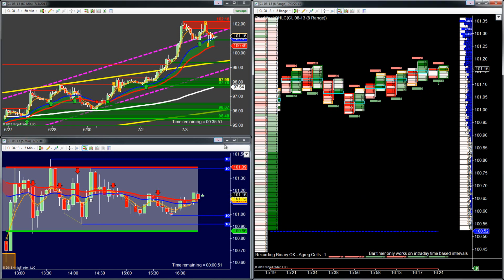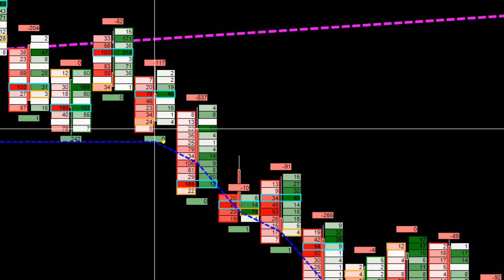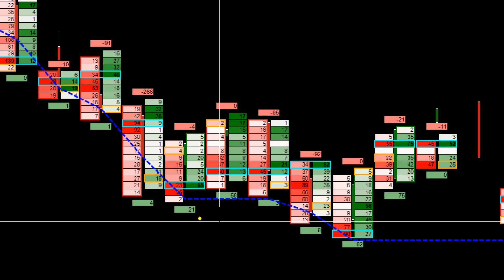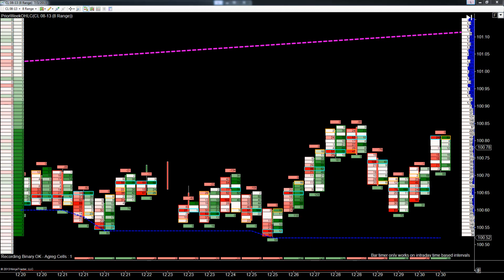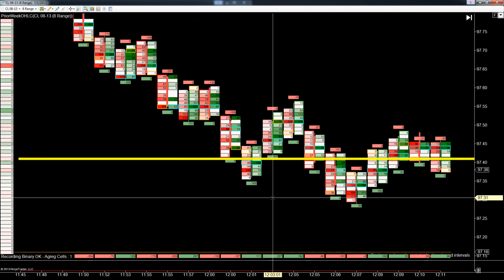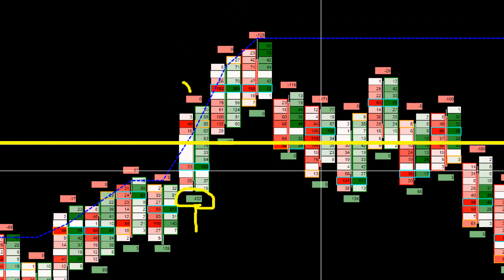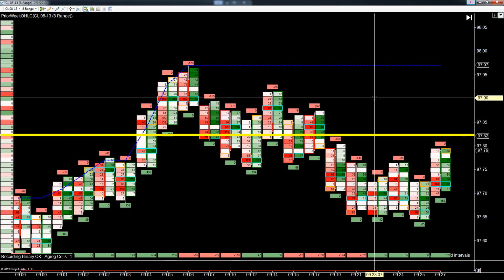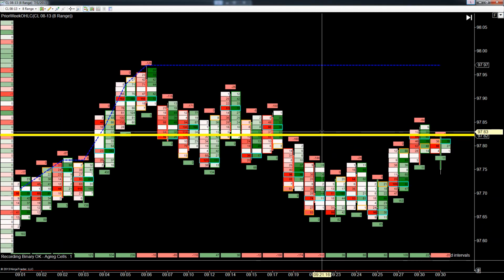GOMI Price Ladder Tutorial 2; Market Delta, Order Flow, Volume Analysis SchoolOfTrade.com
In this video, we will show you how to utilize the GOMI Price Ladder to take trades at high probability areas. This is a FREE option for people who have been over-paying for services such as Market Delta, and other volume analysis and order flow tools.

SchoolOfTrade.com / SidewaysMarkets.com